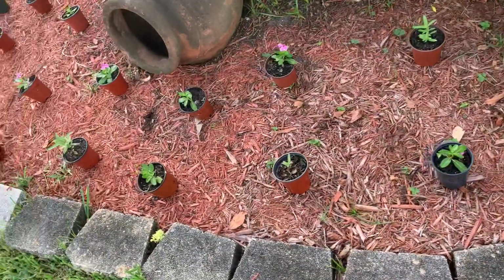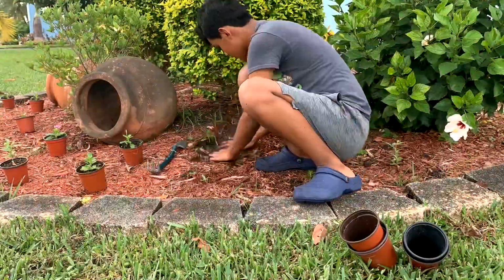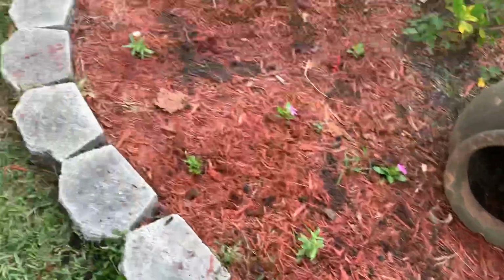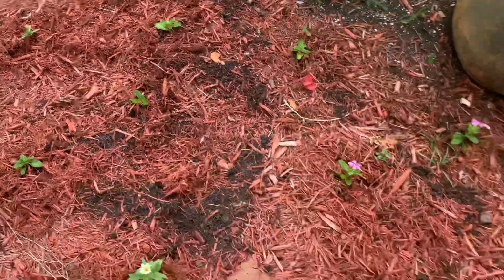Planting In Front Of My House!🏡✨🌿//Ultimate Gardening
Hi Ultimate Gardeners! In today’s exciting sprouting video I’m going to go ahead and plant up the front of our house! This has been a project I’ve been wanting to do for a pretty long time but I haven’t had the time and plans to do it!￼And now I finally have time to do it! Let me know down below what you think of this video I love you all and never forget to Grow Big Ultimate and Gardeners!￼✨🏡🌿

My Links🌿

Our Moderators Links!🌿

Garden A Little Links!

Jennifer's Links!